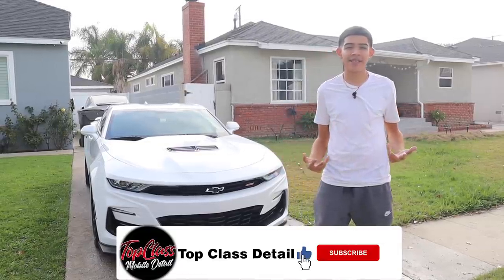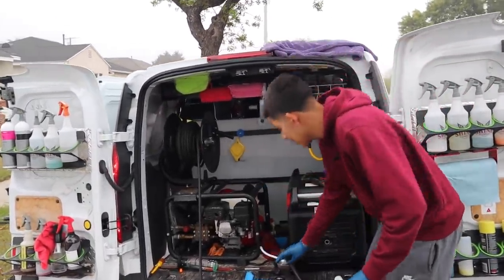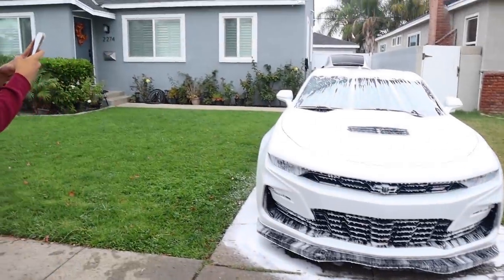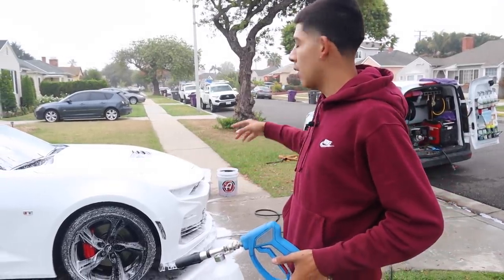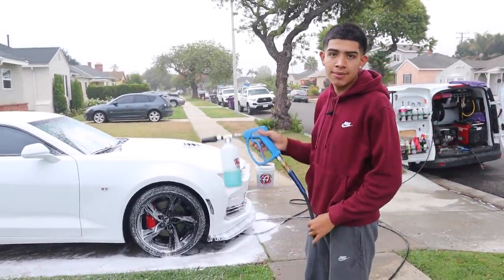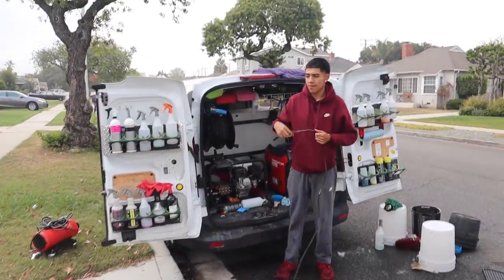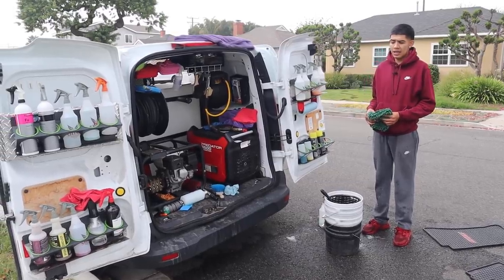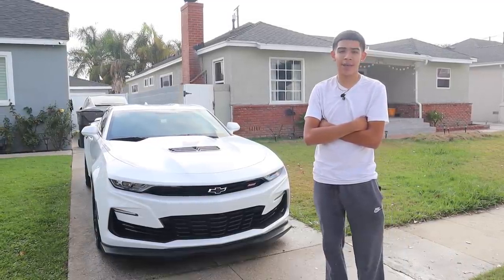Maintenance Detail on Camaro SS - Top Class Detail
EXTERIOR PRODUCTS

VRP Tire Shine

Koch Chemie Finish Spray

P&S Iron Buster

Bucket Soap P&S

Foam Cannon Soap

Spray On Rinse Off Sealant

Interior Products

Koch Chemie ASC

Koch Chemie Pol Star

P&S Xpress Interior Cleaner

P&S Carpet Cleaner

Streak Free Glass Cleaner

P&S Leather Conditioner

Exterior & Interior Tools

Delicate Wheel Barrel Brush

Wheel Barrel Brush Big

Wheel Barrel Brush Small

Wheel Face Brush

Wheel Tire Brush

Fender Brush

Foam Cannon

Pump Sprayer

Delicate Exterior & Interior Brush

Ninja Scrub Interior Pad

Interior Detail Brush

Interior Qtip Swabs

Interior Pick Set